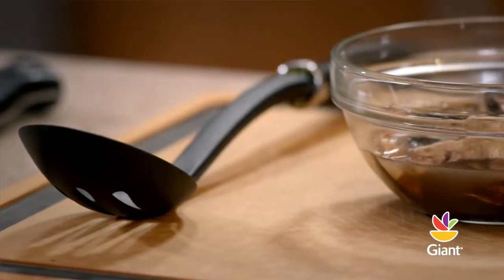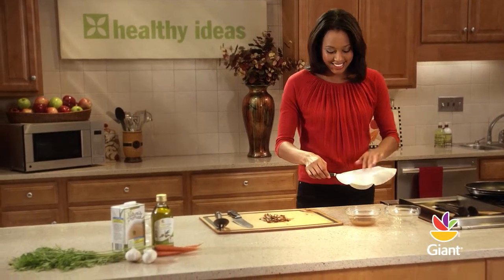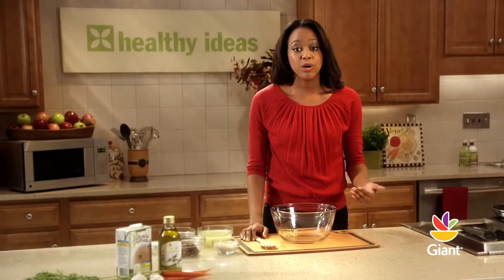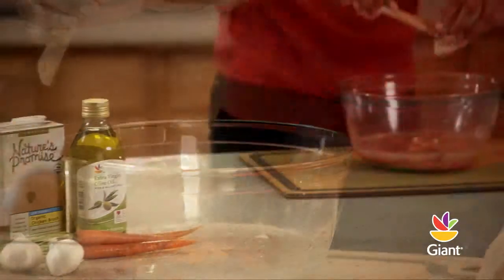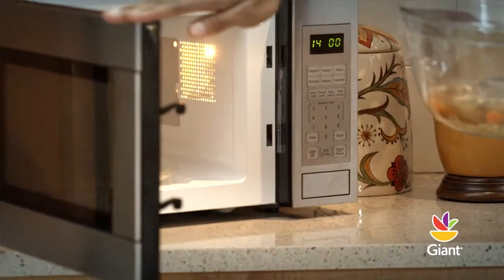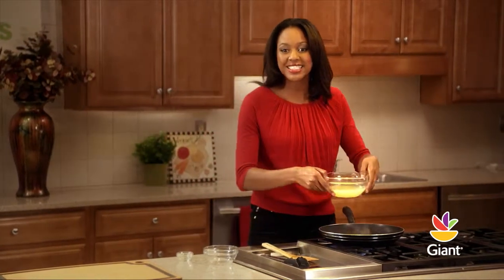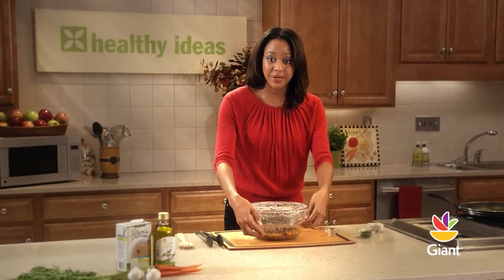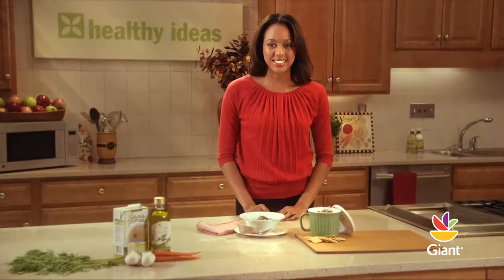Beef Barley Soup